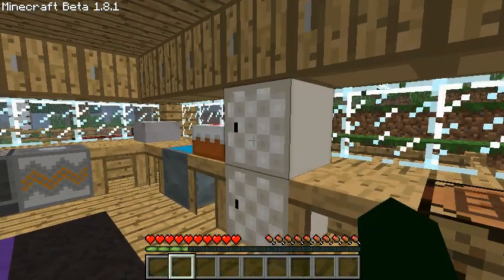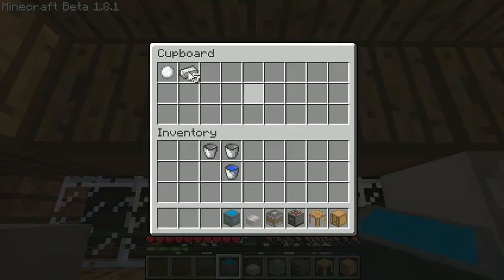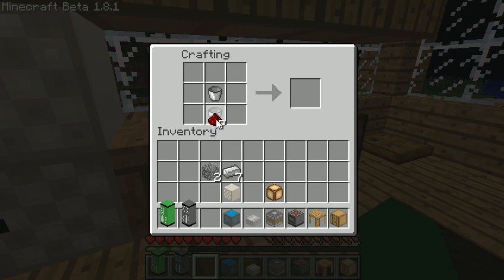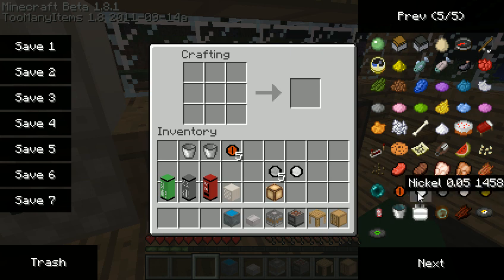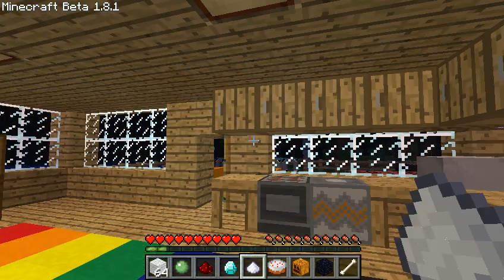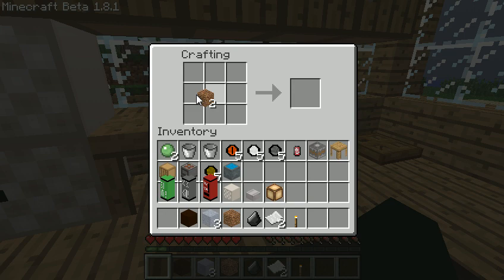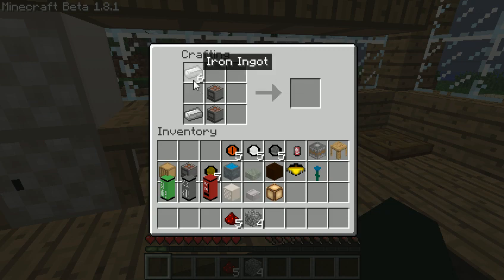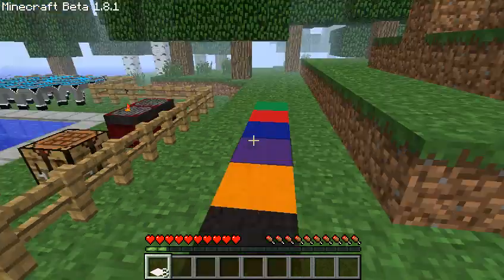Minecraft Mods Ep.3 Kyle's Mods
A cool little mod pack type thing filled with kitchen appliances backyard stuff carpet and vending machines.